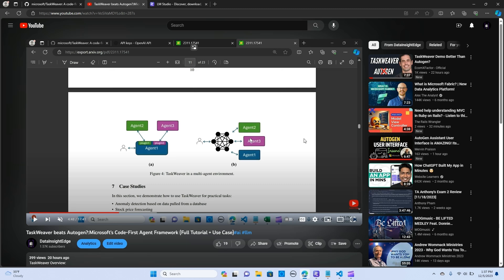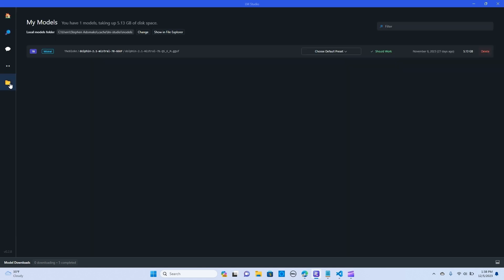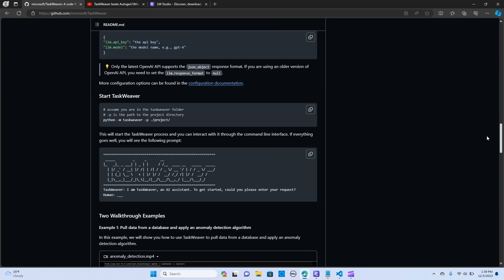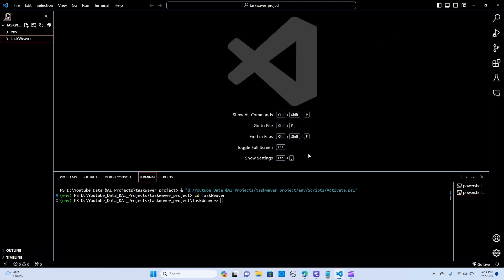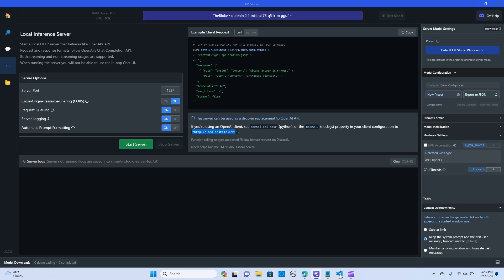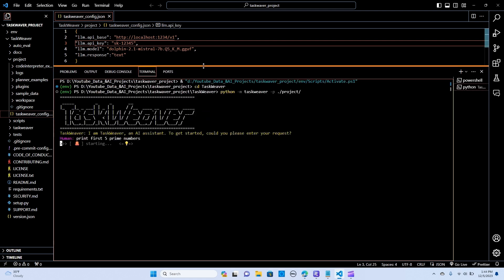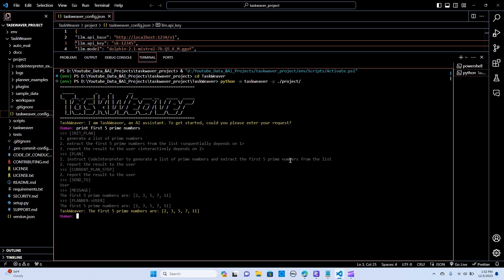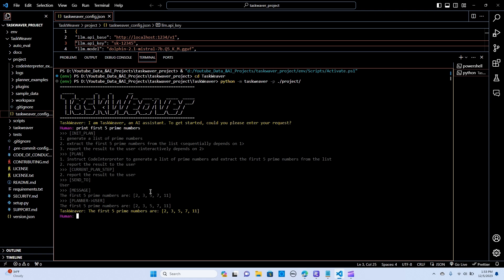TaskWeaver with ANY OPENSOURCE MODEL|Fully LOCAL LLM(Full Tutorial)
Imagine harnessing the capabilities of open-source large-language models alongside TaskWeaver. This video delves into the seamless integration of LM Studio with TaskWeaver's code-first agent framework. Prepare to discover the remarkable potential unlocked through this collaboration.

TaskWeaver Overview:
TaskWeaver is a code-first agent framework designed for planning and executing data analytics tasks. It interprets user requests through coded snippets and coordinates plugins as Python functions.

Highlighted Features:

1. Rich Data Structure: TaskWeaver allows work with Python data structures like DataFrames, avoiding text string reliance.
2. Customized Algorithms: Users can encapsulate algorithms into plugins, orchestrating them for complex tasks.
3. Domain-Specific Knowledge: Easily incorporates specialized knowledge, improving AI copilot reliability.
4. Stateful Conversation: Supports context memory in conversations, enhancing user experience.
5. Code Verification: Verifies generated code pre-execution, detecting issues and suggesting fixes.
6. User-Friendly Design: Easy-to-use with tutorials and sample plugins, offering an open-box experience post-installation.
7. Debugging Ease: Detailed logs aid in understanding the LLM call, code generation, and execution process.
8. Security Considerations: Manages sessions for user data separation and isolates code execution processes.
9. Easy Extension: Extendable for complex tasks, allowing creation and orchestration of multiple AI copilots.

Prerequisites:
- Python 3.10 or above.
- OpenAI or Azure OpenAI access, preferably with GPT-3.5 or above models.
- Recommended: GPT-4 for stability.
- Check `requirements.txt` for additional requirements.

cd TaskWeaver
2. Install required packages:
   pip install -r requirements.txt
3.{
"llm.api_key": "the api key",
"llm.model": "the model name, e.g., gpt-4"

# assume you are in the taskweaver folder
# -p is the path to the project directory
python -m taskweaver -p ./project/